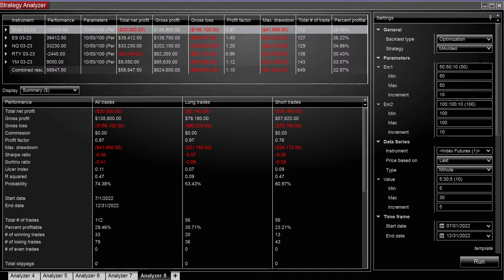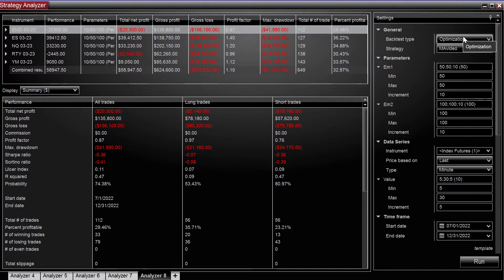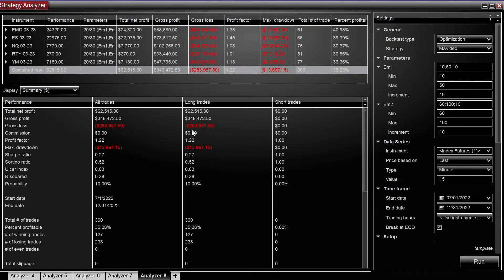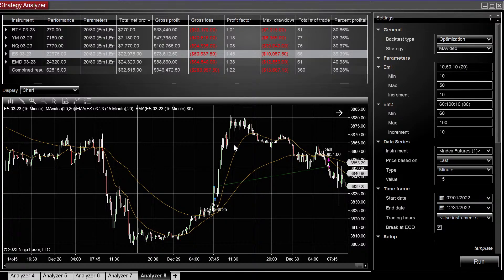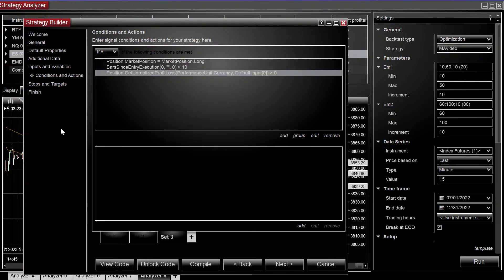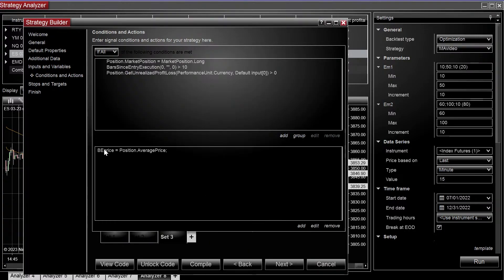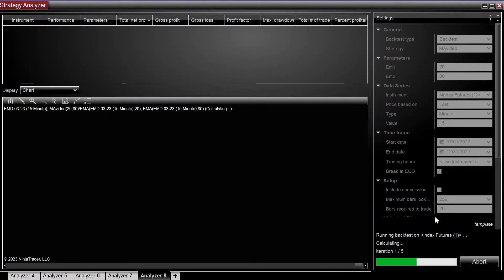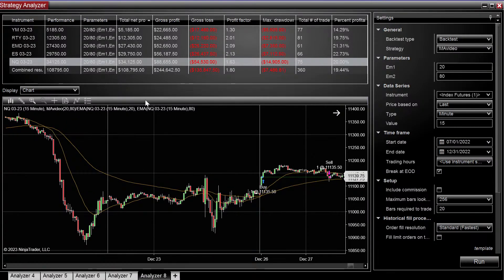NT8 Strategy Builder - Placing a Stop at Breakeven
Algorithmic Trading
- Idea generation
- Testing
- Validation
- Theory, money management and other topics

Add me on discord if you’re interested in joining the community.

Akotic#1591